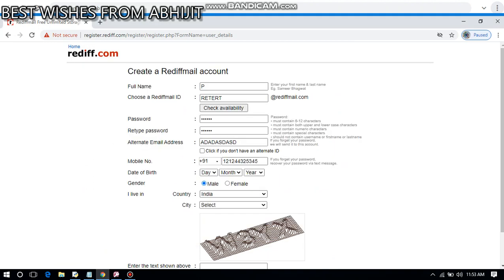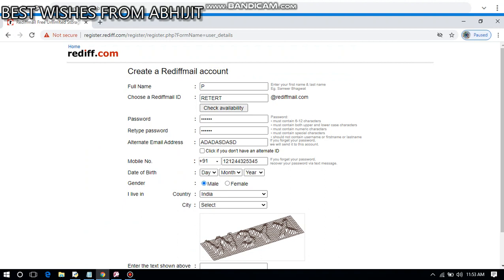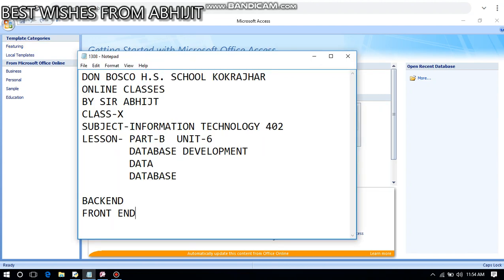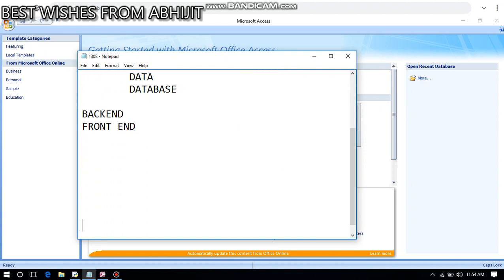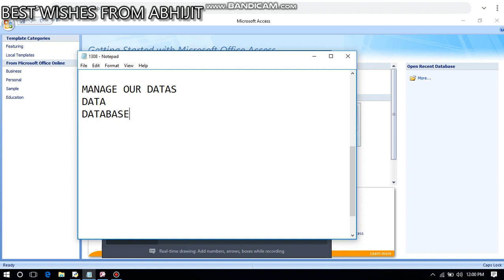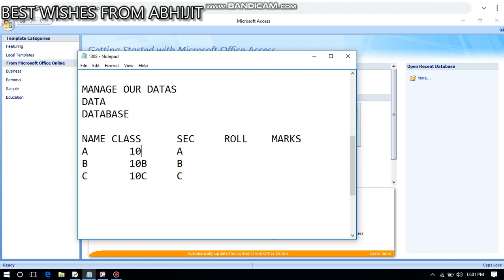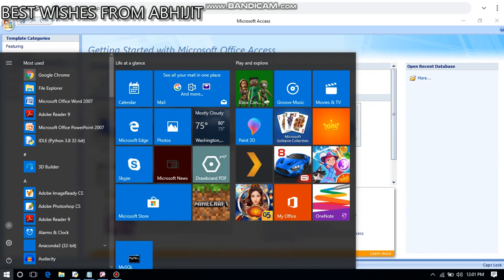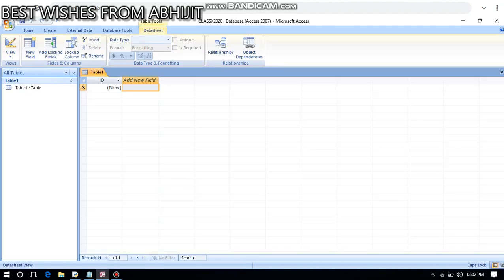DON BOSCO H.S. SCHOOL CLASS X PART B UNIT 6 VIDEO-2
Database management by-Sir Abhijit